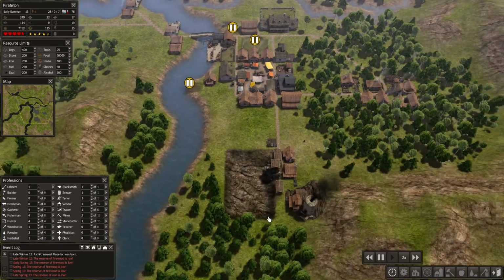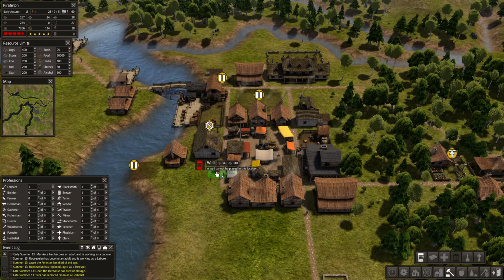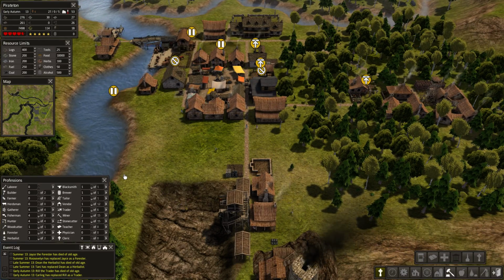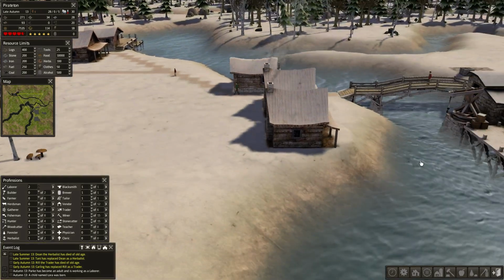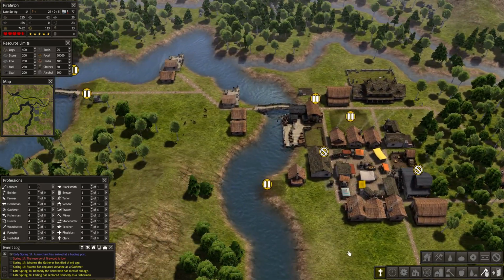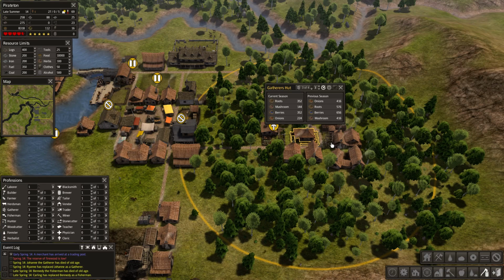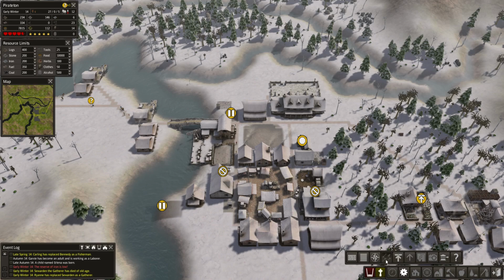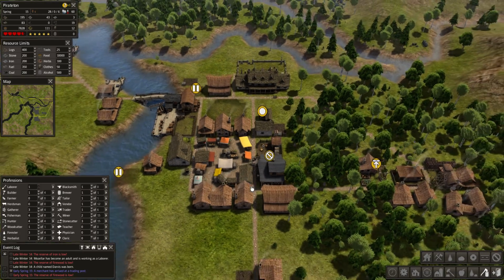Banished - Pirateton Ep07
Episode 7: Most of the original pirate settlers die of old age, but the next generation looks to be alive and well. Now we work toward a town hall. Numbers!

Banished is a city-building, strategy game that seems to take place during the late 1800s to early 1900s. Think of it as a cross between Dwarf Fortress and old-school SimCity. You designate the buildings they should build, the crops they should grow, and the jobs they should have. They live and die based on your decisions.

The game was made by Shining Rock Software which consists of just one man: Luke Hodorowicz. He did all the coding, made all the assets, and even did all the audio in just 3 years by himself. You can buy the game on his website, the Humble Store, GOG, and Steam. Using the Humble widget on his website will get you a DRM-free copy of the game as well as a Steam key.